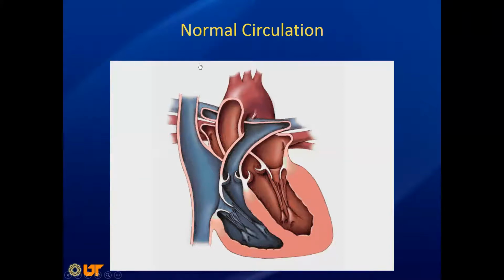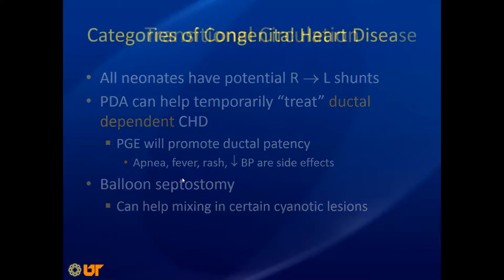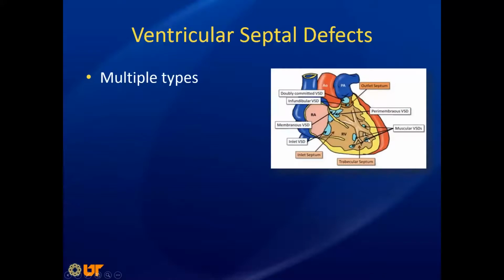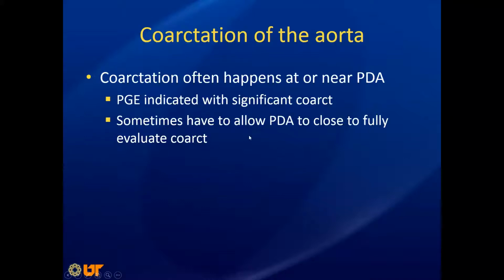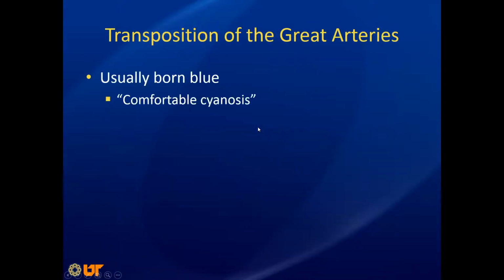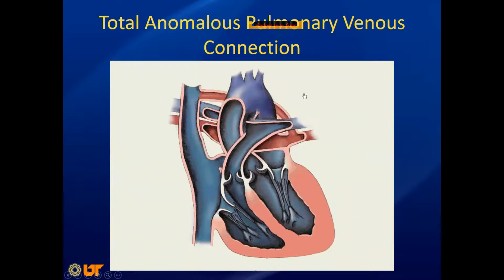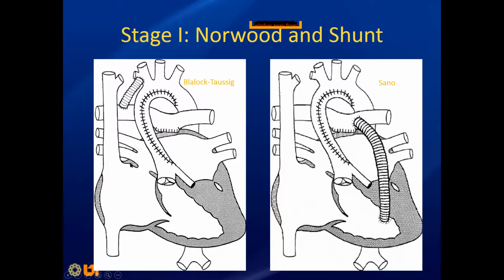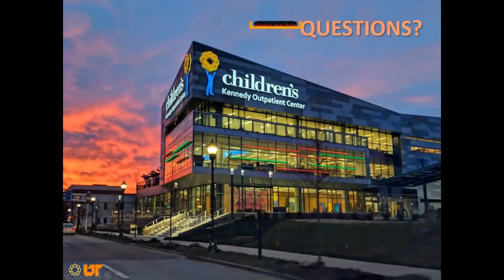06 Congenital Heart Disease Newborn Basics